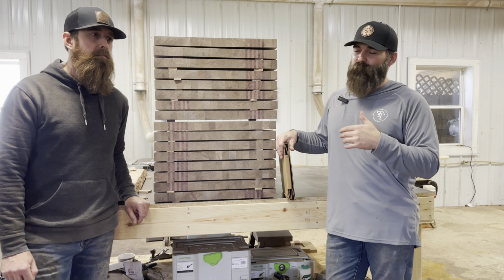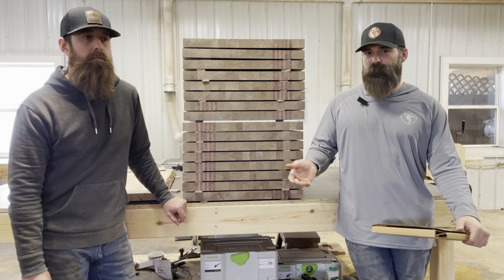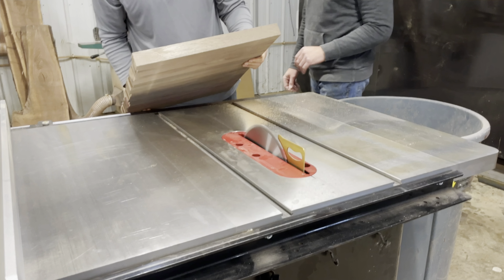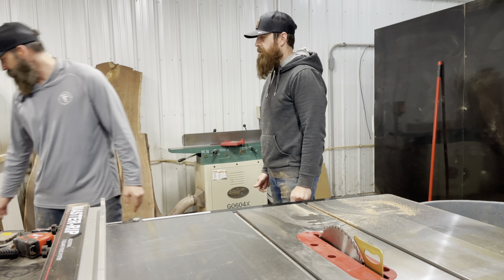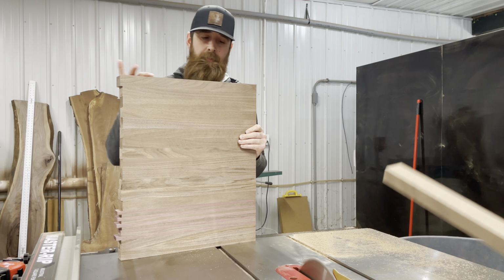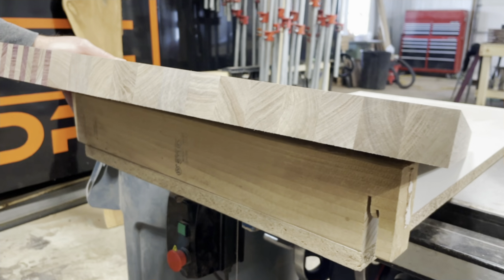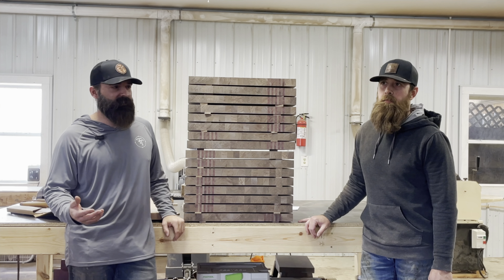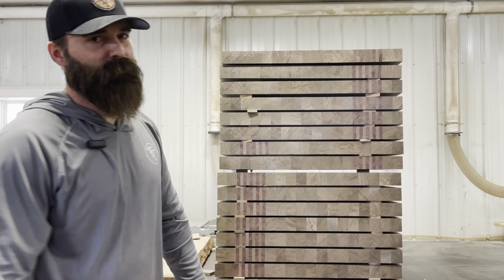Forrest Woodworker II Review: Not What We Expected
Today, we're reviewing the Forrest Woodworker II Saw Blade. This all-purpose blade is designed to handle both crosscuts and rip cuts. Here are our honest opinions on its performance.

We were underwhelmed with this blade. We had a vibration in the blade from the very beginning.  I didn’t see any defects or damage, also the blade didn’t seem to be bent. Now this could have been a quality control problem and the other blades are great. But at that price point blades shouldn’t be hit or miss. Down below our links to everything in the video. You can also buy the cutting boards in this video.